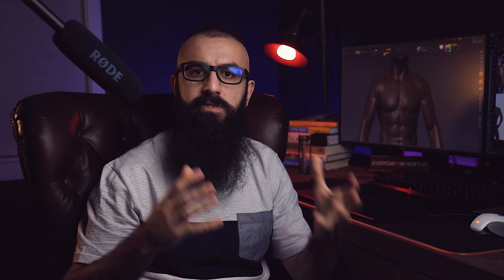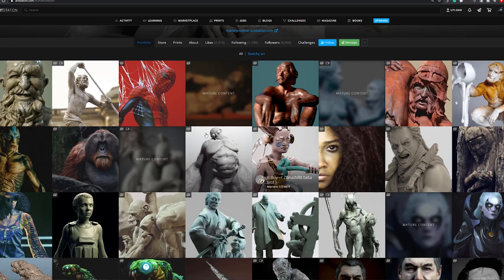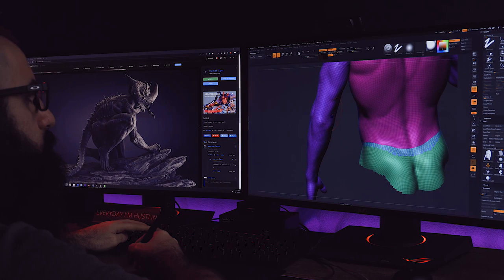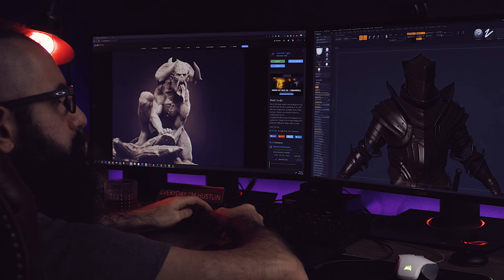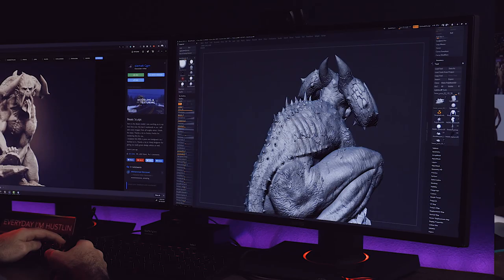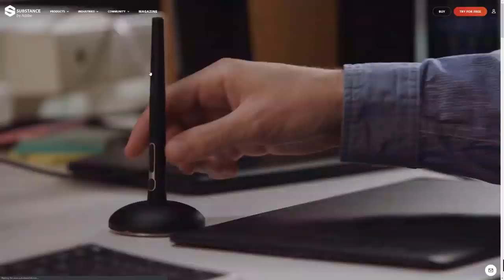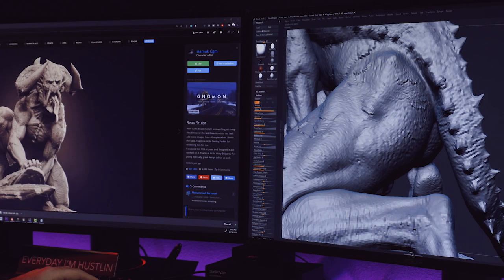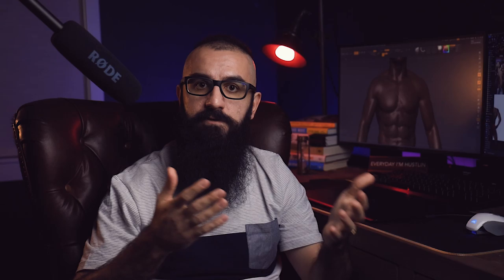Responsibilities of a character artist and how to be successful at it.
In this video, I talk about character artist's responsibilities in game studios.
I talk about different positions from Junior to Lead character artist.
In order to be successful and perform your best, as a character artist you need to master different skills such as designing characters, modeling, sculpting, anatomy knowledge, shading, lighting.

I hope you guys enjoy this video and find it useful.

I also do one on one mentorship and you can find out more by joining my discord group or emailing me: